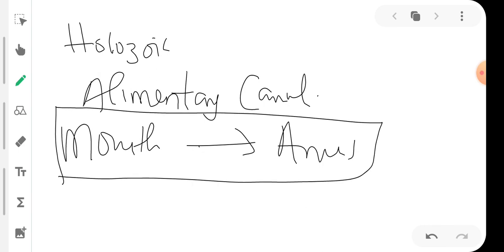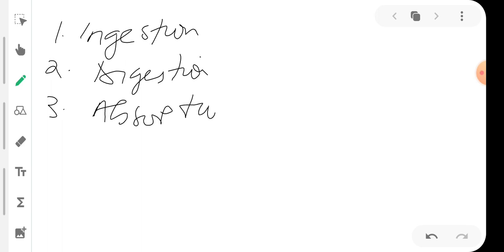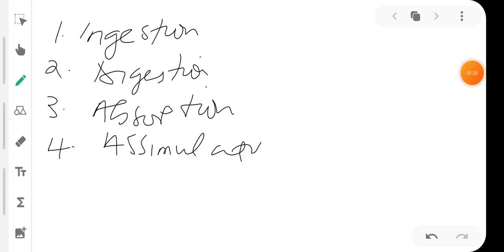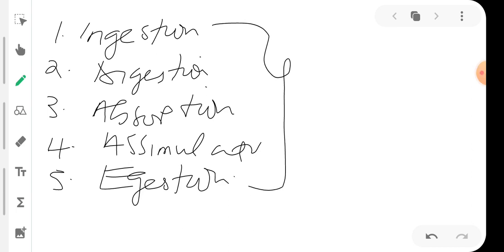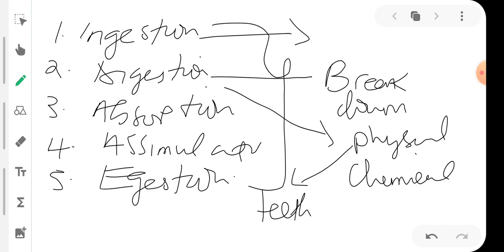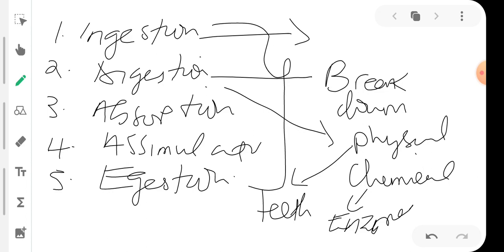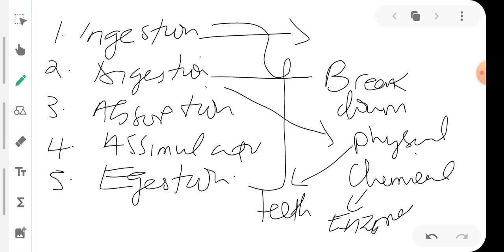Nutrition in animals ( Holozoic nutrition) - Biology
In this video we look at, nutrition in animals Holozoic nutrition

1. Digestion and Its related steps

PVS THE TUTOR ZAMBIA - Zambian number one tutor